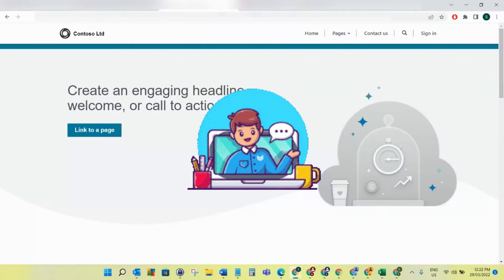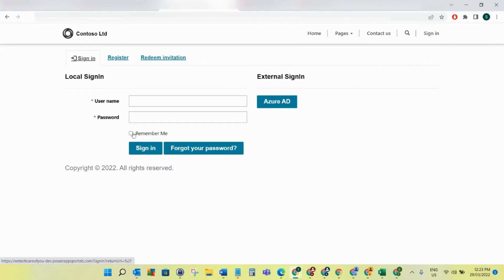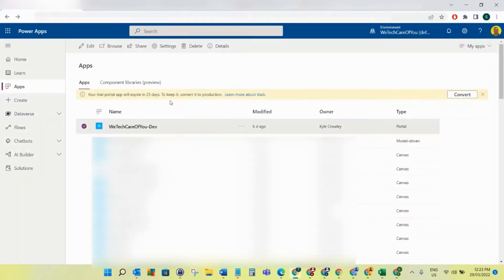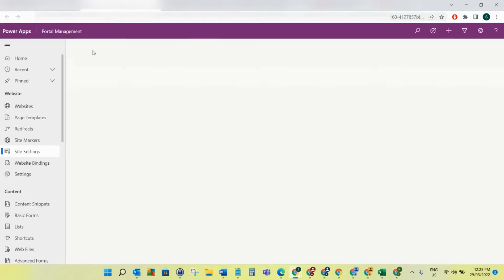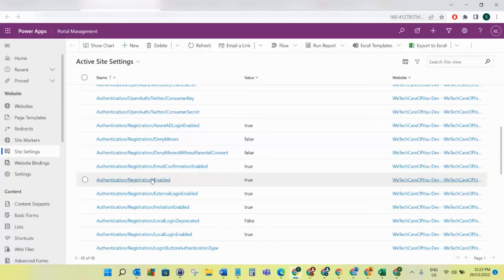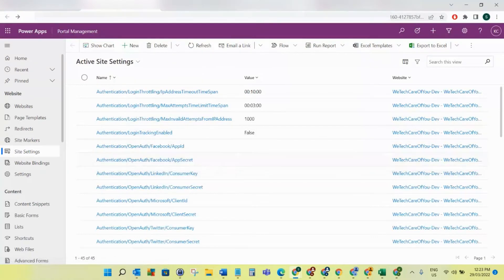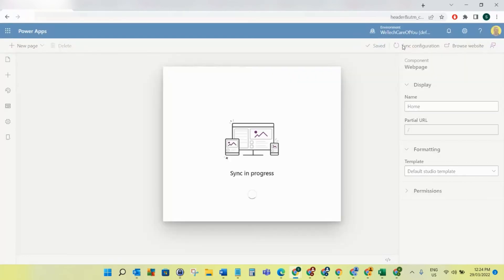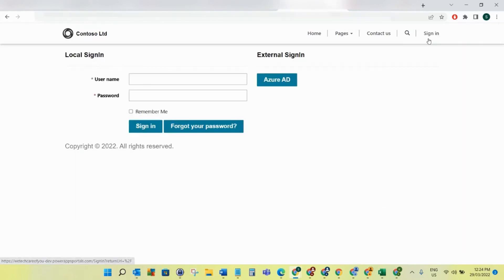PowerApps Portals - Turn off User Registration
This video shows how to turn off user registration in a PowerApps Portal.